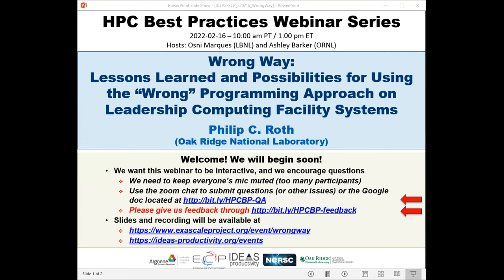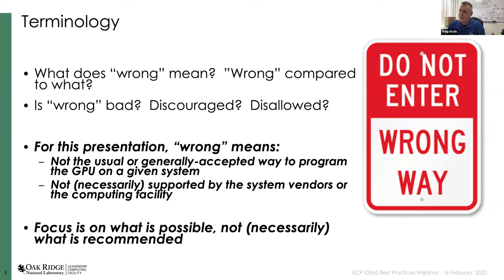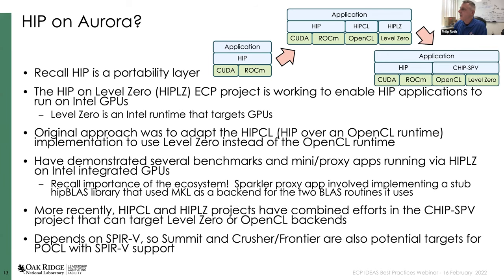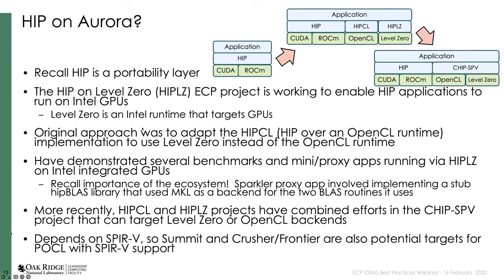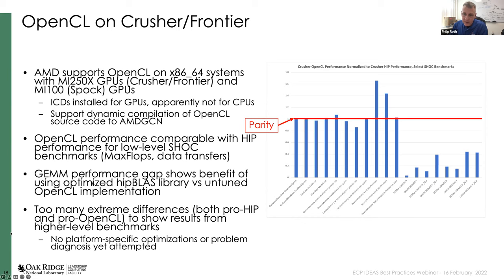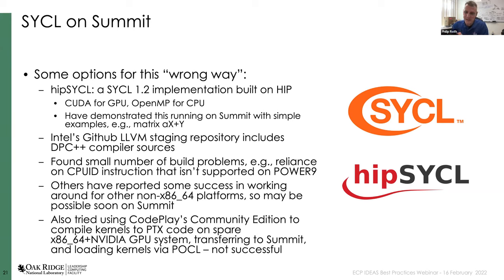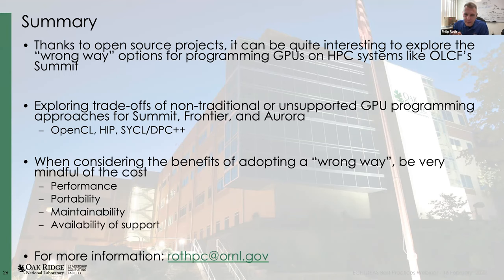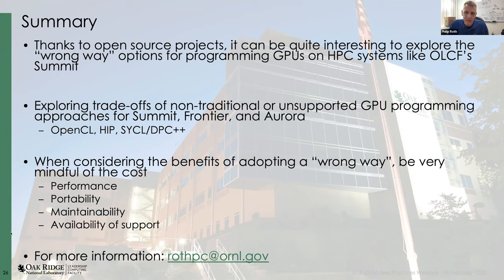Webinar 060: Wrong Way: Lessons Learned and Possibilities for Using the "Wrong" Programming Approach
Full title: Wrong Way: Lessons Learned and Possibilities for Using the "Wrong" Programming Approach on Leadership Computing Facility Systems
Presented by: Philip Roth (Oak Ridge National Laboratory)

Large scale computing systems such as those deployed and being deployed at U.S. Department of Energy computing facilities rely greatly on compute accelerators (currently graphics processing units, GPUs) for their performance potential. Each of these systems has a small number of natural approaches for representing the code that runs on these accelerators. For instance, for the Oak Ridge Leadership Computing Facility’s Frontier system, the natural approaches include the Heterogeneous-Compute Interface for Portability (HIP) and OpenMP with target offload. But it is often interesting, and sometimes even useful, to consider the impact of using a “wrong” programming approach for a given system. In this webinar, the speaker will present a few of these “wrong” programming approaches for current and near-term future systems, including a discussion of the specific software packages that enable the approach, and lessons learned in cases where the approach has been attempted.